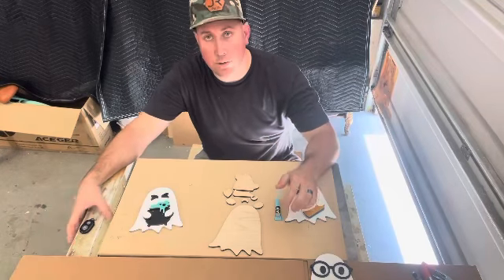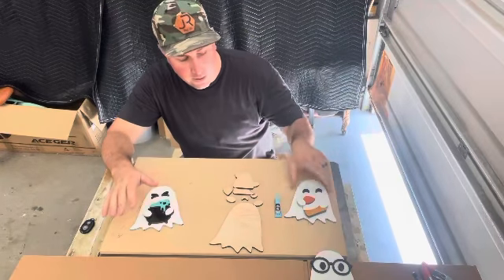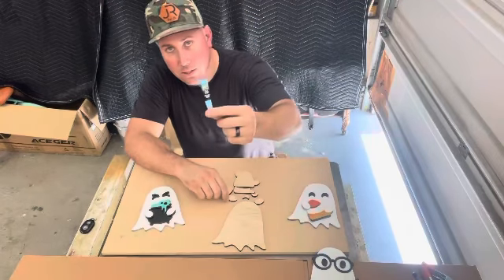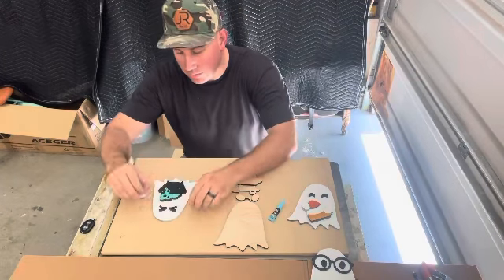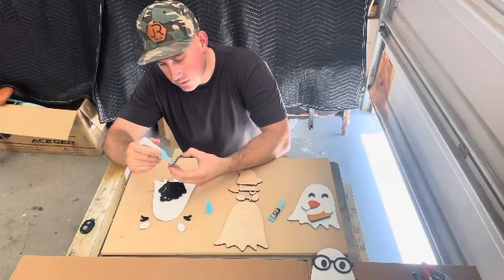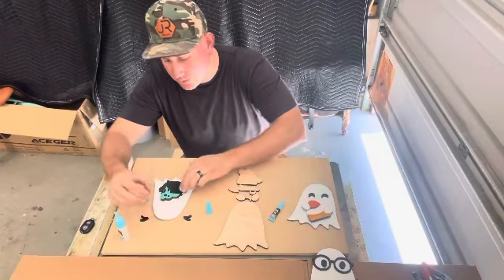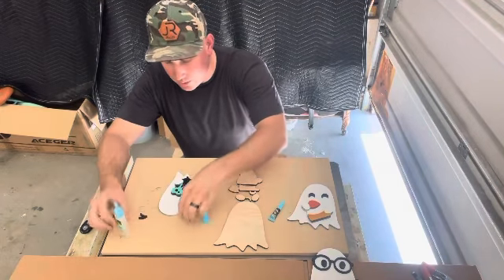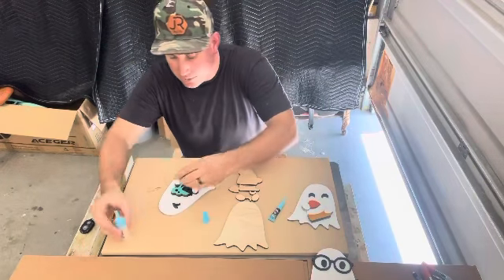Halloween kids crafts.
I’m just showing how much your kids could have with our crafts